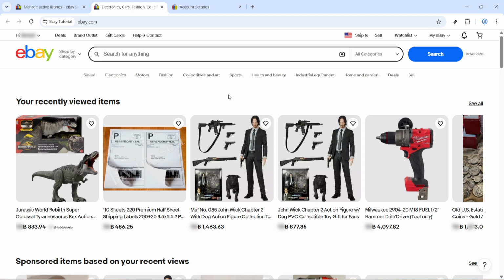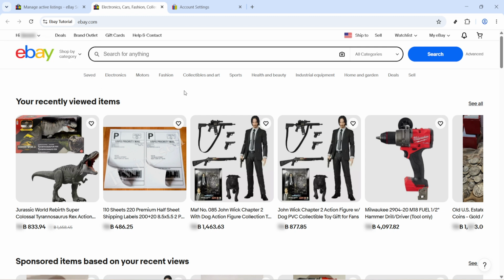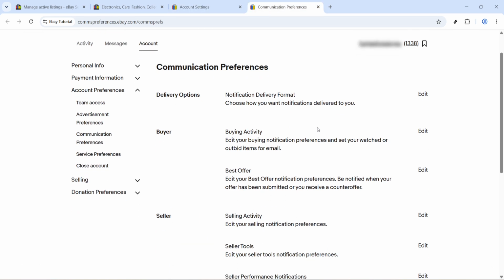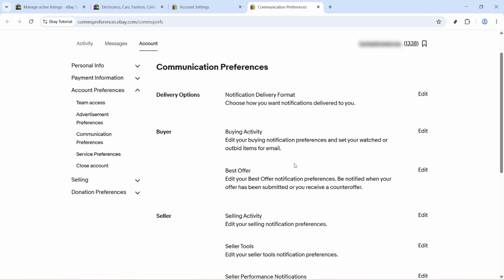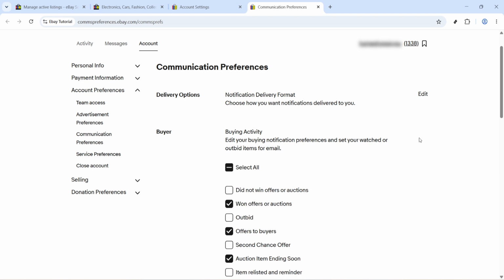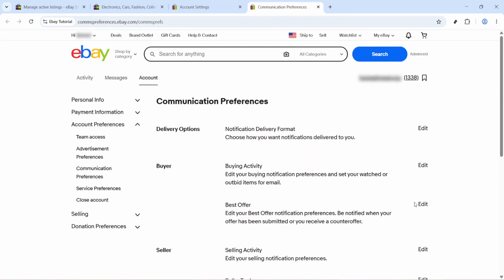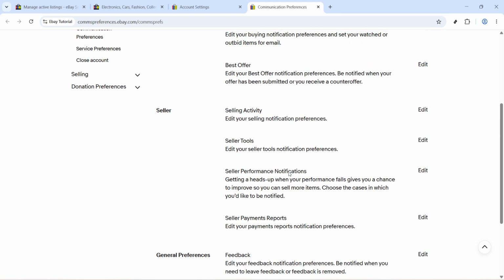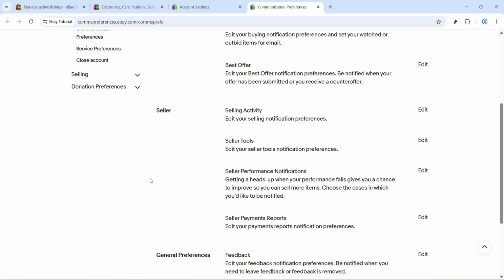How to turn off emails from Ebay (Step By Step 2026)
How to turn off emails from Ebay